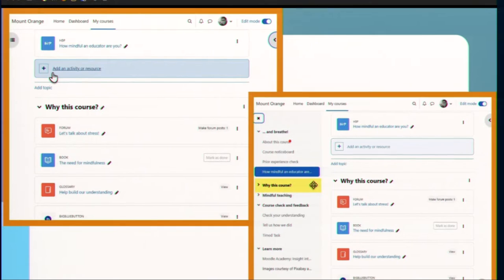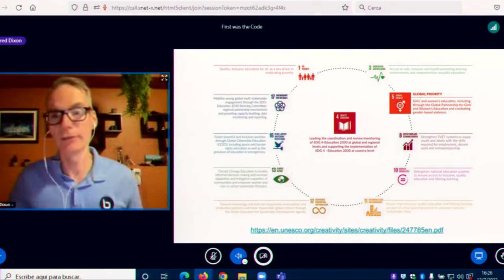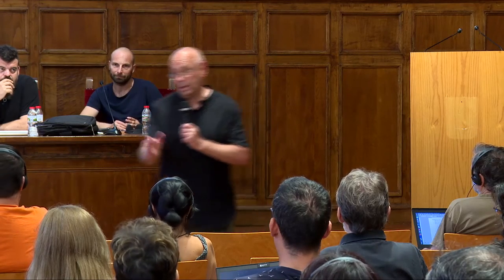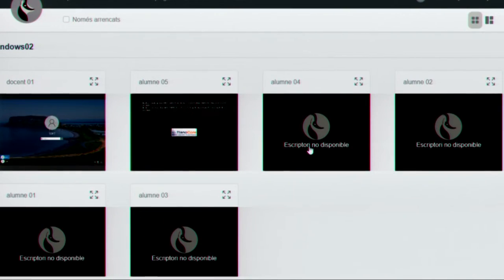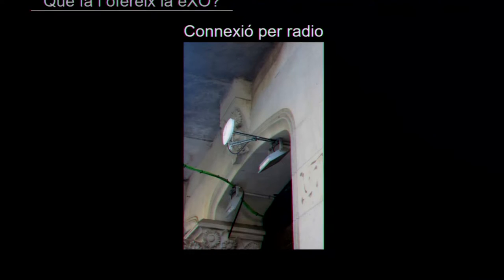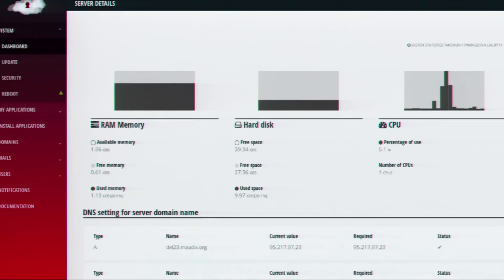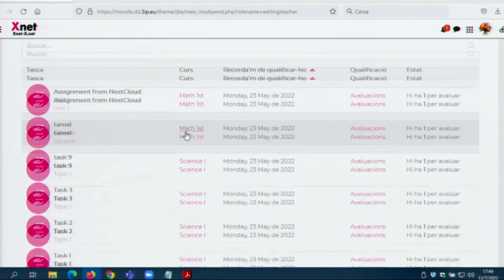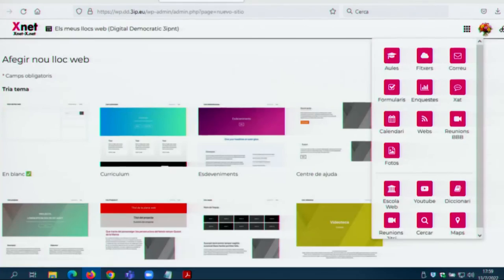Xnet - OpenEdTechBCN Congress - First was the code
"First was the code: digital rights, auditability, interoperability in education. dd floss, a tool as part of an ecosystem"
By the developers IsardVDI, 3ipunt, eXO, Maadix and Xnet. With the participation of Free Software Foundation Europe, Moodle, Big Blue Button, Etherpad.